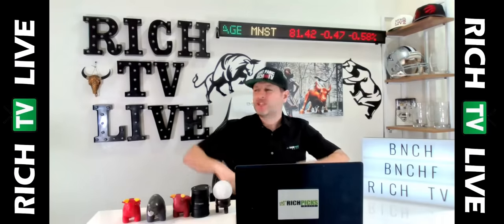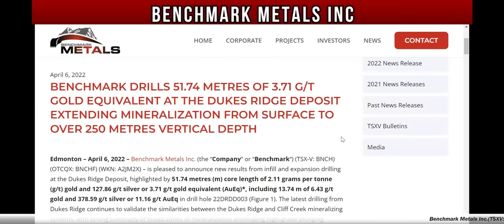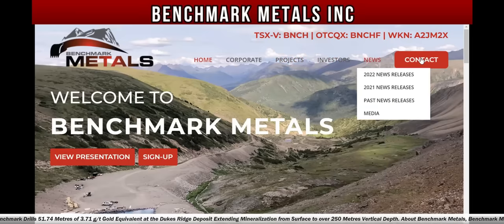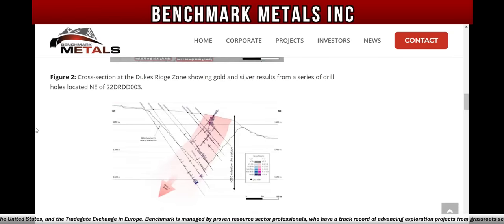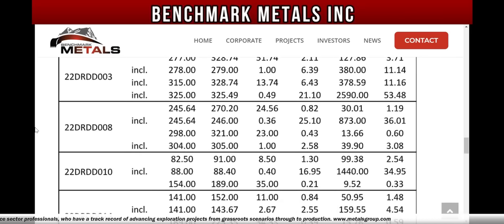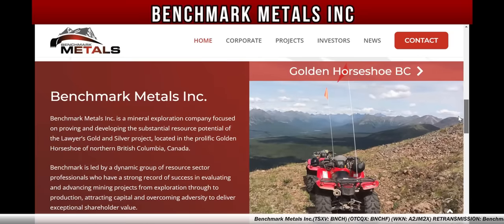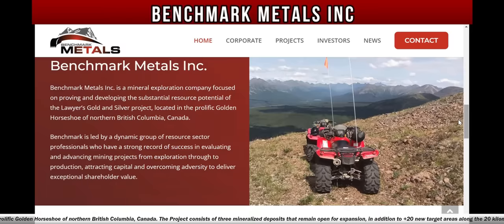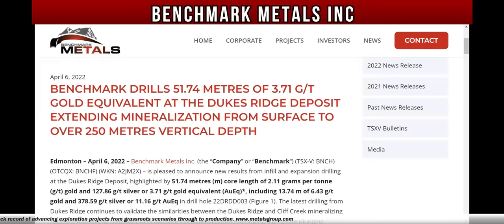Benchmark Metals Drills 51.74 Metres of 3.71 g/t Gold Equivalent at the Dukes Ridge Deposit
Benchmark Metals Drills 51.74 Metres of 3.71 g/t Gold Equivalent at the Dukes Ridge Deposit - RICH TV LIVE - April 7, 2022

 Benchmark Metals Inc. (TSXV: BNCH) (OTCQX: BNCHF) (WKN: A2JM2X) (the "Company" or "Benchmark") - is pleased to announce new results from infill and expansion drilling at the Dukes Ridge Deposit, highlighted by 51.74 metres (m) core length of 2.11 grams per tonne (g/t) gold and 127.86 g/t silver or 3.71 g/t gold equivalent (AuEq)*, including 13.74 m of 6.43 g/t gold and 378.59 g/t silver or 11.16 g/t AuEq in drill hole 22DRDD003 (Figure 1). The latest drilling from Dukes Ridge continues to validate the similarities between the Dukes Ridge and Cliff Creek mineralizing systems, with strong continuity of broad zones of mineralization enveloping high-grade plunging shoots both within and outside of the modelled 2021 pit shell (Figure 2). The latest results have extended mineralization to 40 metres below the existing pit shell, over 250 metres vertical depth from surface (Figure 3). Relative to the AGB and Cliffs Creek deposits there has been little drilling at Dukes Ridge which would suggest significant expansion potential remains along-strike and to depth. The plunging high-grade mineralization is starting to resemble that of the Cliff Creek North and South zones as more drilling is completed, and new results from the 2022 spring drilling campaign will be incorporated into the upcoming Mineral Resource Estimate (MRE). Benchmark's flagship Lawyers Gold-Silver Project is located within a road accessible region of the prolific Golden Horseshoe area of north-central British Columbia, Canada.

John Williamson, CEO, commented, "There is significant opportunity to increase gold and silver ounces on-strike and to depth with additional shallow drilling in an area with minimal historical drilling at Dukes Ridge. Dukes is the smallest of the three deposits but has strong growth potential with additional drilling given the new results and its growing similarities to Cliff Creek Deposit. The continuity of high-grade and bulk-tonnage mineralization below the existing pit-shell is expected to contribute more gold and silver ounces to the project, and we look forward to the updated Mineral Resource Estimate that will include the latest results from Dukes Ridge."

Highlights

Targeted drilling of plunging high-grade mineralization below the 2021 MRE pit-shell has yielded 13.74 m of 6.43 g/t Au and 378.59 g/t Ag, or 11.16 g/t AuEq, within a broader interval grading 2.11 g/t Au and 127.86 g/t Ag, or 3.71 g/t AuEq over 51.74 metres in hole 22DRDD003.
Infill drilling of extensive zones of bulk-tonnage mineralization beginning near surface in the north-central portion of Dukes Ridge, including 91.44 m of 0.56 g/t Au and 19.53 g/t Ag or 0.80 g/t AuEq with 13.72 m of 1.43 g/t Au and 67.76 g/t Ag or 2.28 g/t AuEq in hole 22DRDD007.
These results confirm the validity and accuracy of geological modeling, with planned holes intersecting strong mineralization where expected.

a community for stocks, cryptocurrency, news, and trending topics.